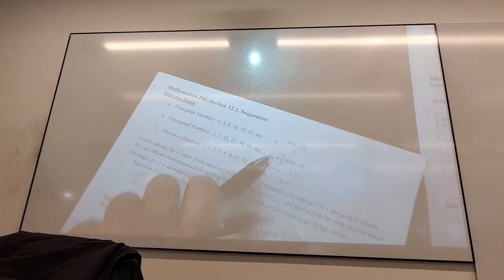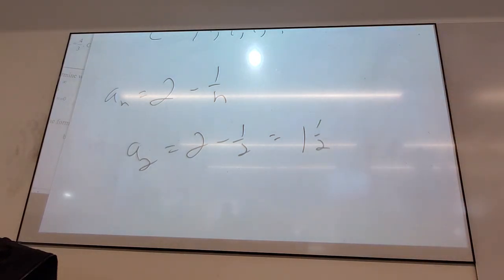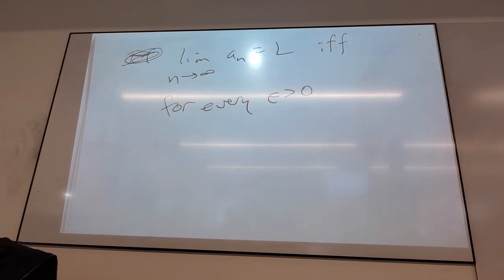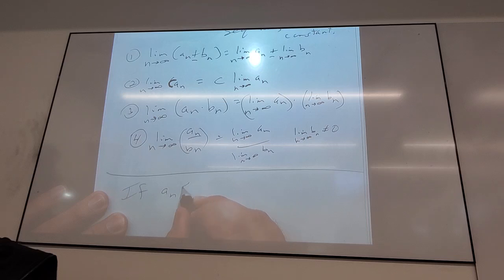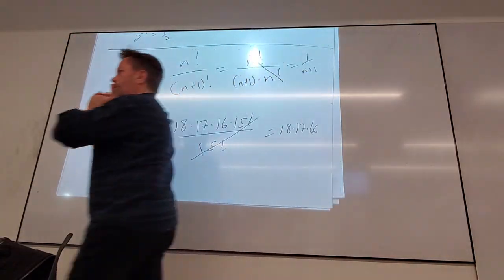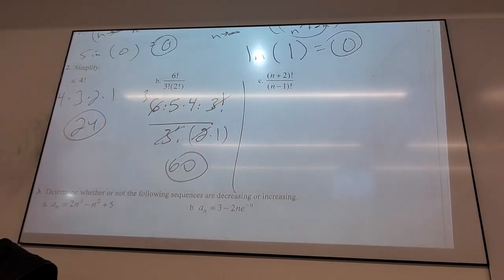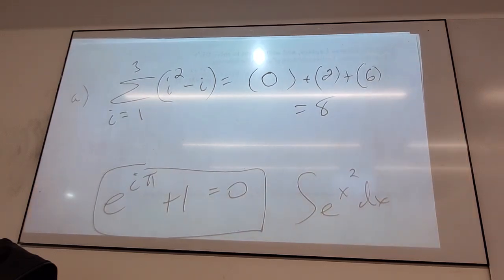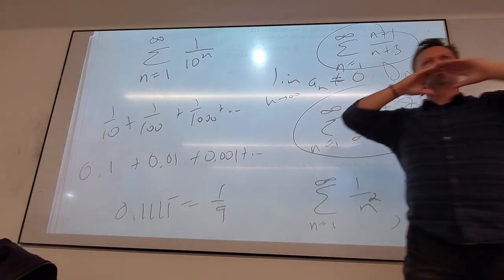Math 280, Mar 13 Lecture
Finishing up 11.1, getting into 11.2 (Series)